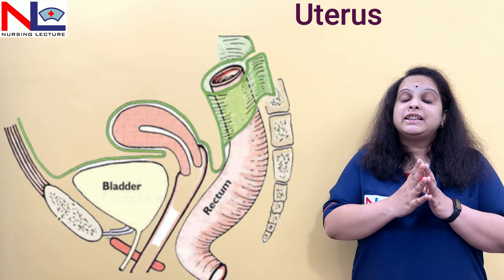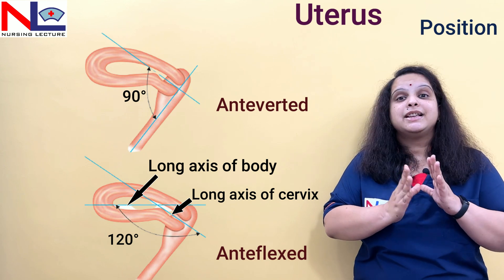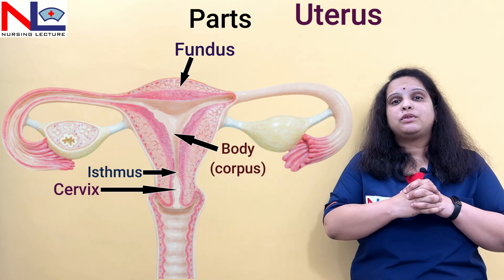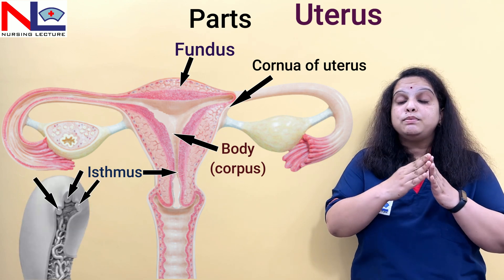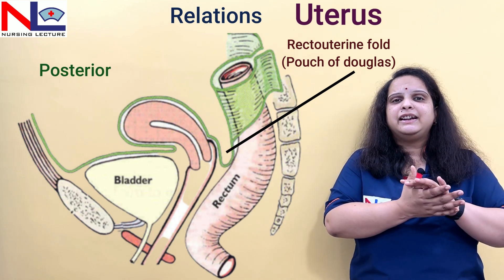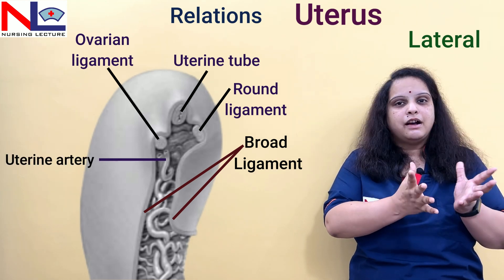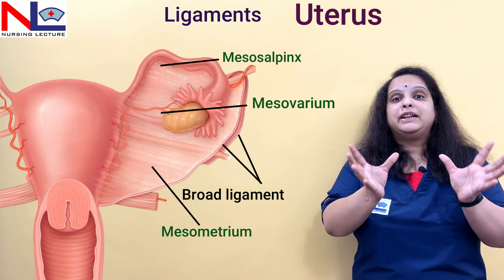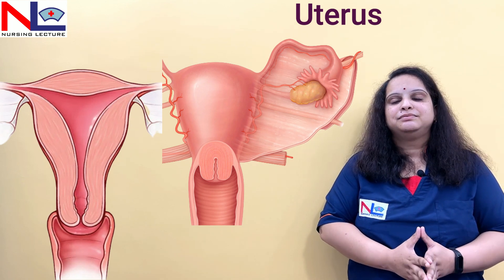Uterus | Female internal genital organ | Nursing Lecture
Uterus is a hollow muscular organ, where the fetus grows during pregnancy, here in this part of internal genital organs in female, it is explained with following points-

Shape - Pyriform
Position -Anteverted, Anteflexed
size - 7.5x5x2.5 c.m. 50 - 60 gm.
Parts- Fundus, body isthmus and cervix
Layers - Perimetrium, Myometrium & Endometrium
Relations - Anterior, Posterior & Lateral
Blood Supply- Uterine , Ovarian and vaginal artery, drains into uterine vein
Ligaments - Peritoneal & Fibromuscular ligaments

Female internal genital organ (Part - 1) - Vagina

00:00 Female Internal Reproduction
01:24 Shape of uterus
01:35 Position & Measurement of uterus
04:05 Parts of Uterus
07:15 Relations with other organs
09:20 Layers in wall of Uterus
11:55 Blood Supply of Uterus
13:15 Ligaments of uterus